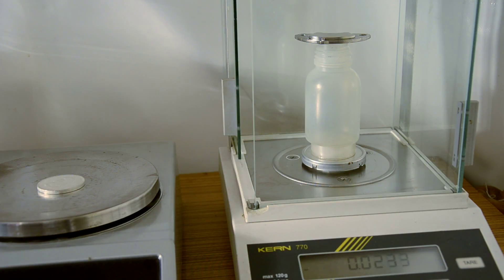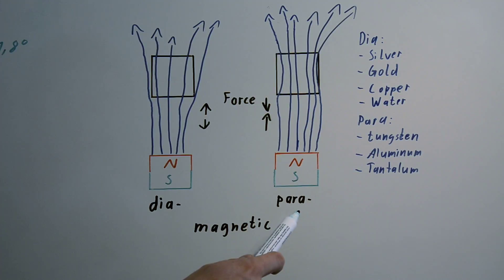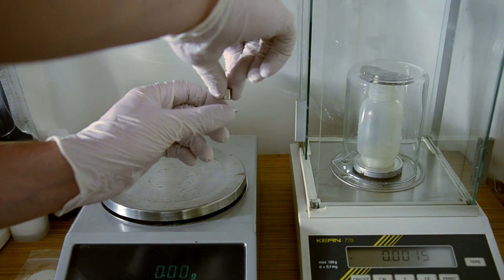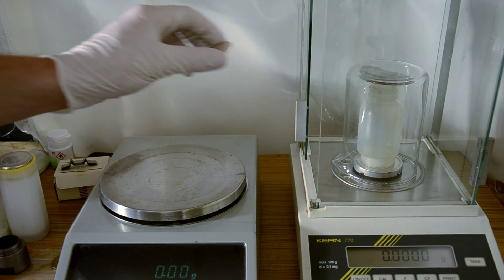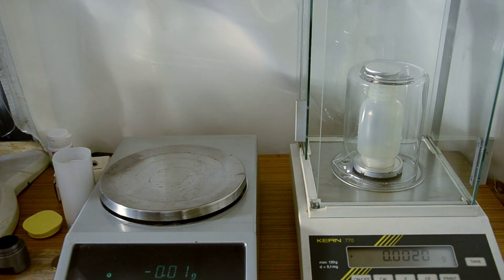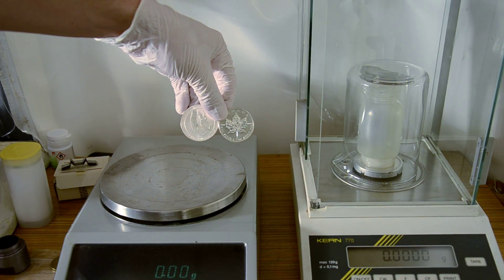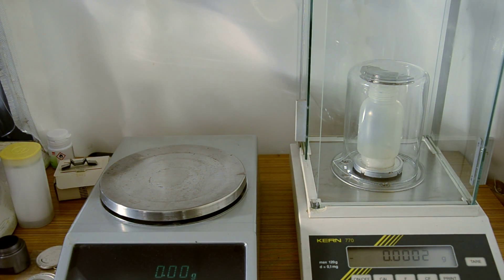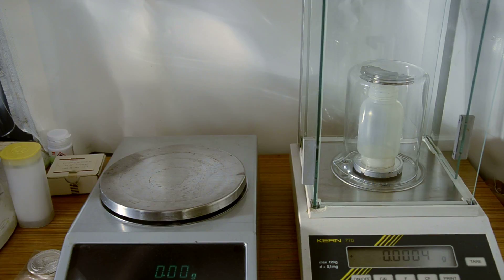Can you detect fake gold/silver coins with a neodymium magnet? (Magnetic scale)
Many people want to detect fake silver or even gold coins with cheap methods.
One of which is a magnetic test or even a magnetic scale to measure the magnetic properties of the coin. In theory you should easily spot fake coins, in reality this interaction is too weak and the impurities of coins influence the result way too much to get a reliable result.
Tested with many Silver Maple Leafs, Silver Saltwater Crocodile and Australian gold Nugget Kangaroo.